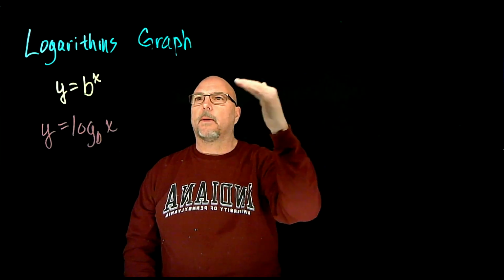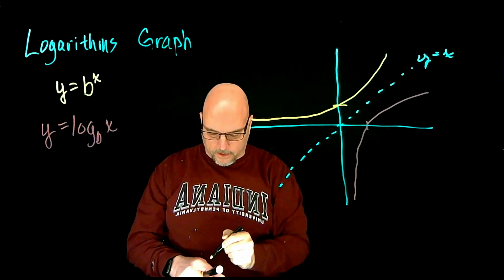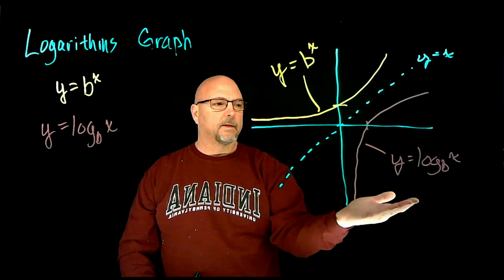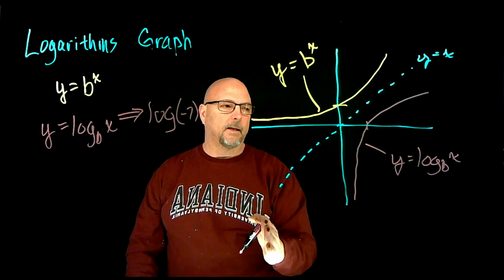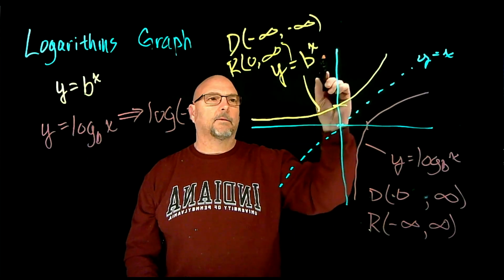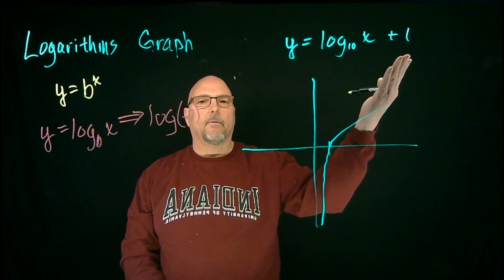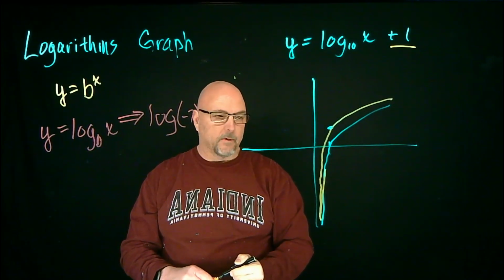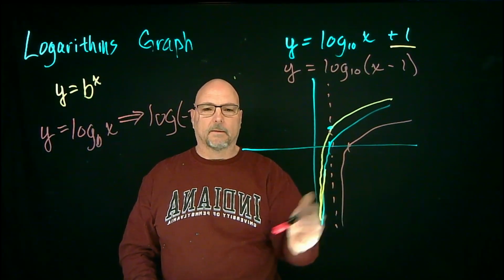Logarithms Unveiled: Graphing the Inverse of Exponentials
Understand that logarithms undo exponents. So their graphs are inverses.

00:00 - Graphs of Log Funcs
00:05 - Intro
00:25 - Exponential Graph
00:35 - Graph of Log Function
02:00 - Asymptotes
02:32 - Domain and Range
05:38 - Outro